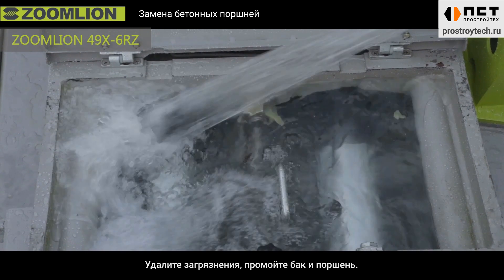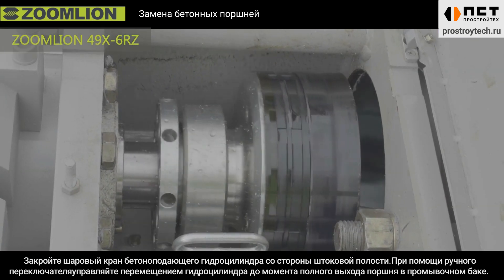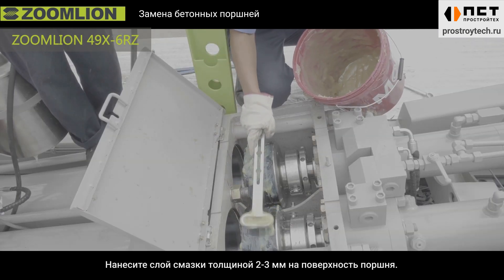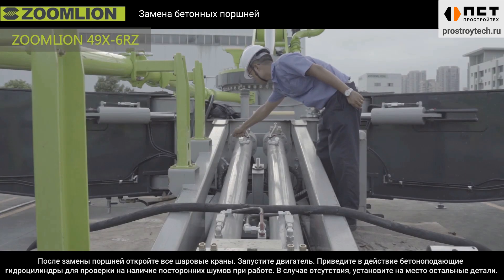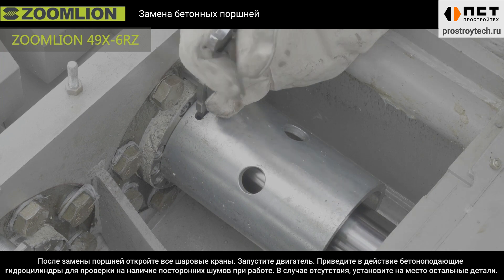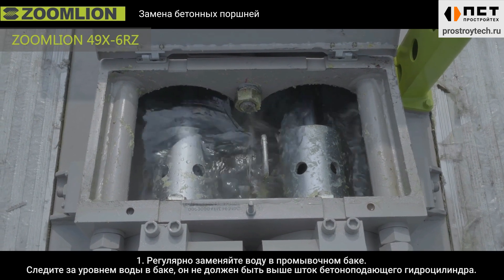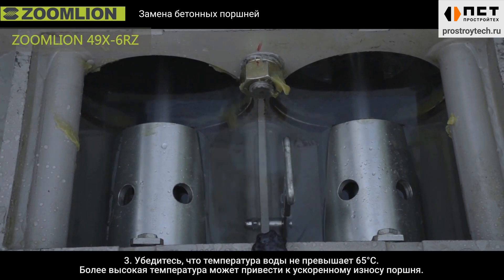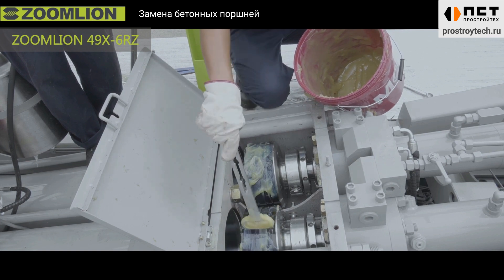Замена поршней на автобетононасосе Zoomlion 49 м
Обучающий ролик , в котором рассказывается как правильно заменить поршни на автобетононасосе Zoomlion. Поставка и производство строительной техники
Рекомендации по продлению службы поршней на бетононасосе.
Ролик переведен компанией Простройтех.